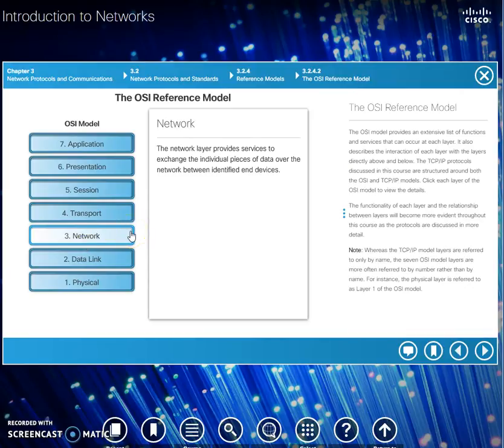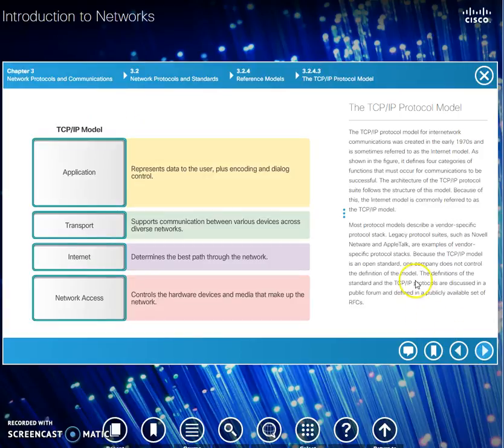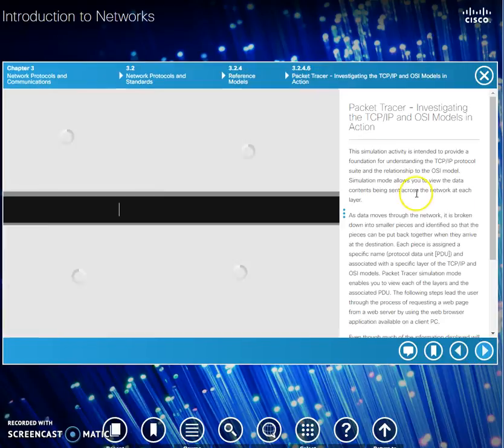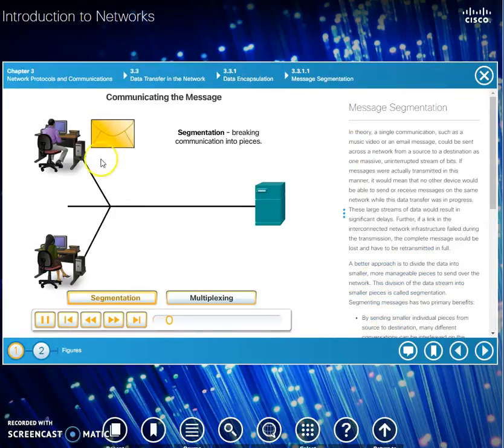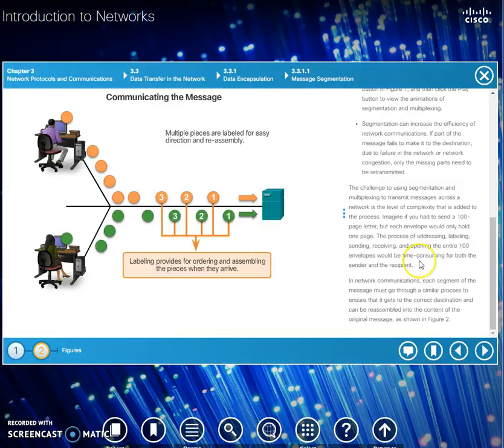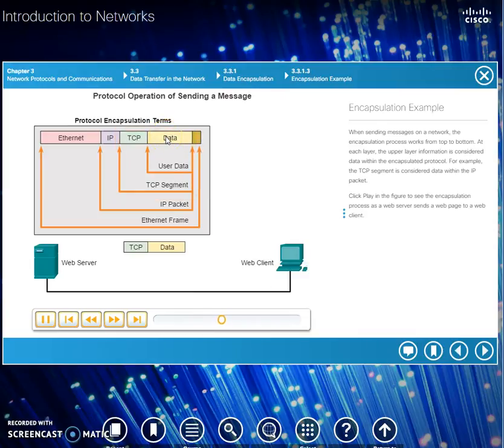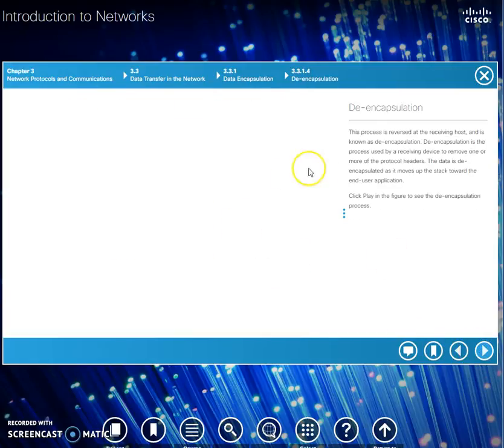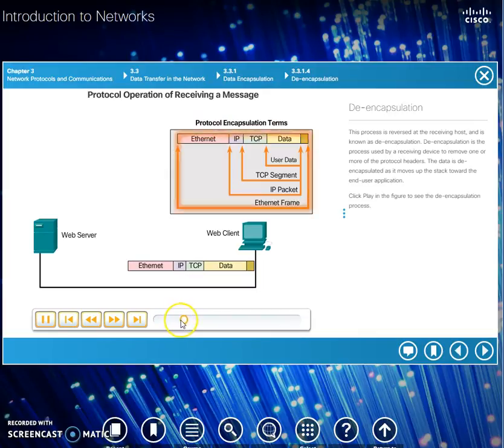Chapter 3 - part 2